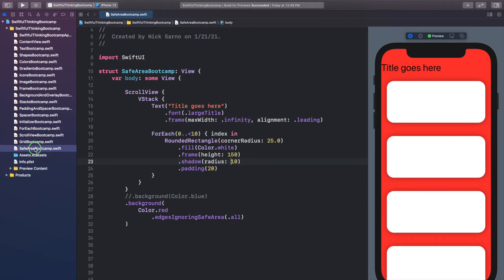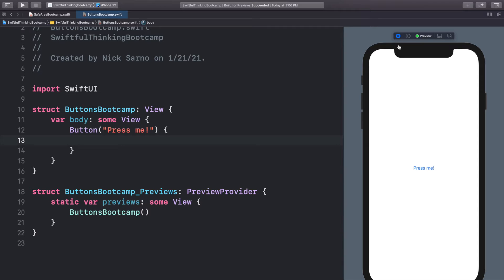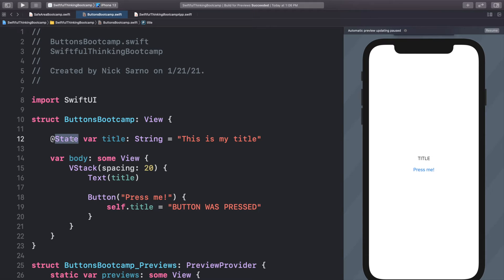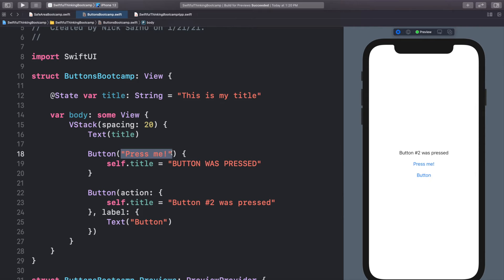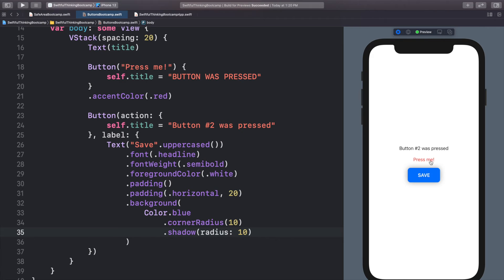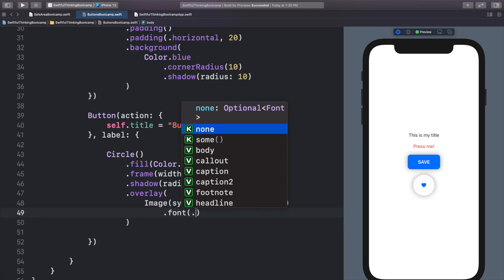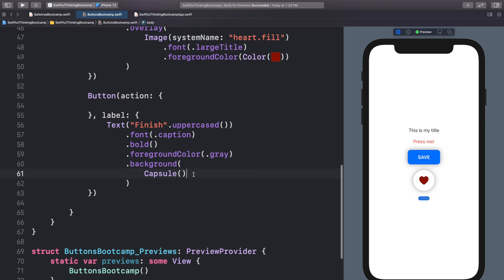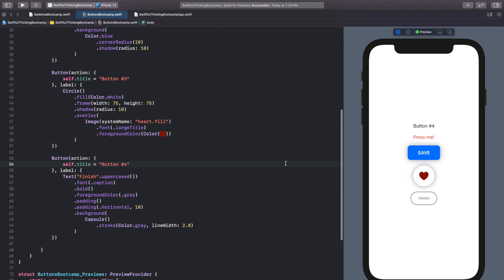How to add Buttons to SwiftUI application | Bootcamp #18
We will take a look at the Button() component in SwiftUI and get familiar with different ways that we can initialize a button. Every button has an action and a label, both which we will review and customize. We will conclude the video by creating a few real-world button formats that look professional and you can use in your own apps!

🤙 WELCOME BACK 🤙